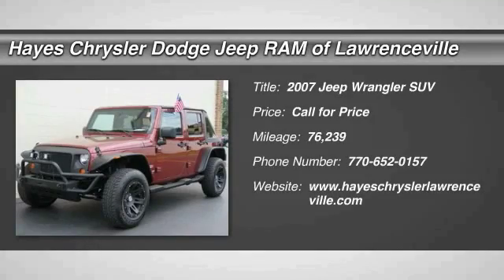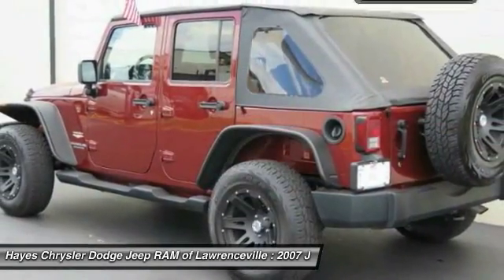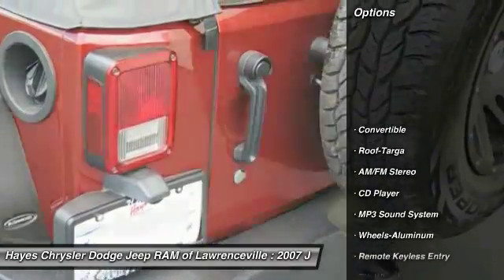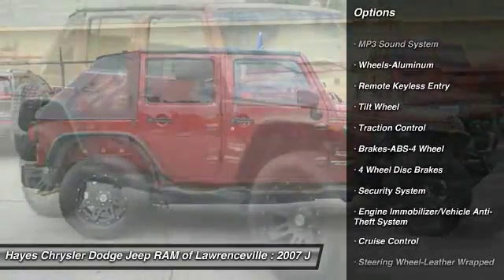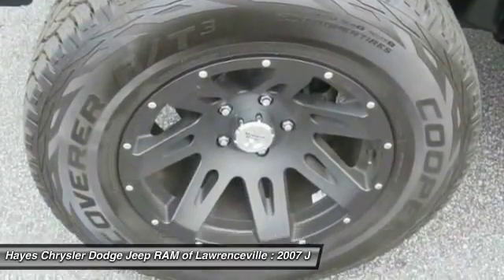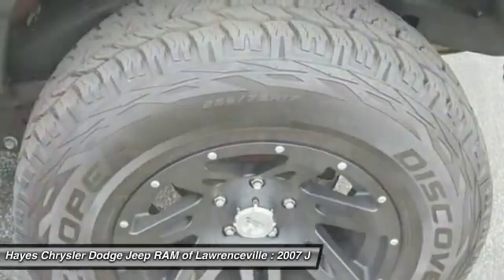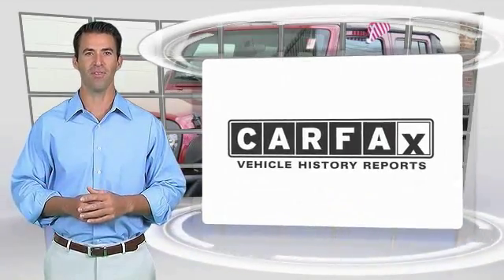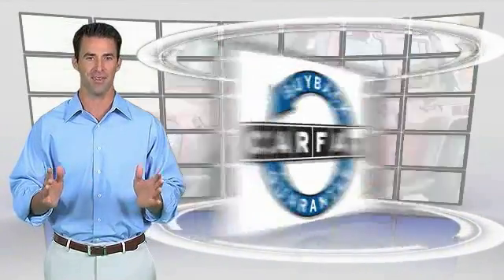2007 Jeep Wrangler Lawrenceville GA K0005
2007 Jeep Wrangler Unlimited Sahara

Front fog lights and Power windows. Low miles mean barely used. Like new. brbrBe the talk of the town when you roll down the street in this fun 2007 Jeep Wrangler. It is nicely equipped with features such as Front fog lights and Power windows. You, out enjoying this wonderful Jeep Wrangler, would be so much better than it sitting here proving nothing on our lot. It's ready, each time and every time. Come let it show you! brbrGeorgia's Dealer Rater Dealer of the Year for 3 years in a row. 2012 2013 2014.  For Over 40 years and 3 generations our motto is and will always be Welcome to the Family***Hayes in Lawrenceville!